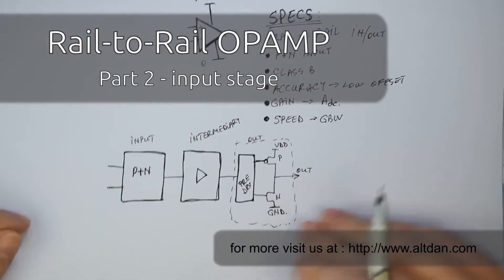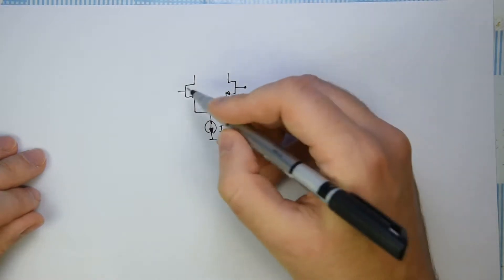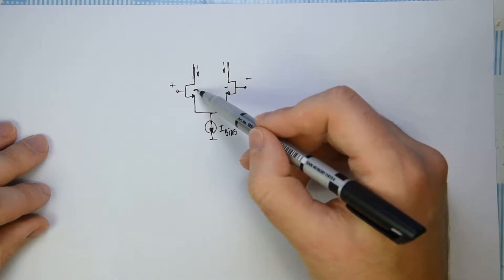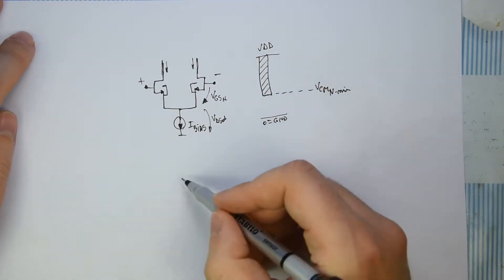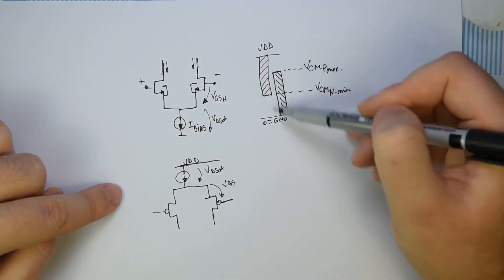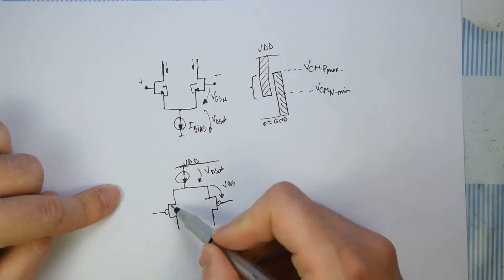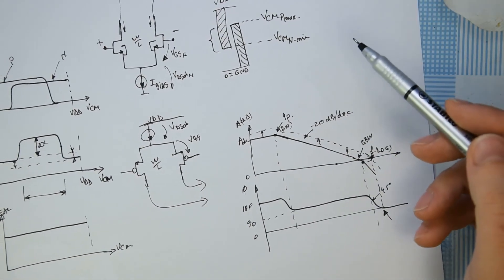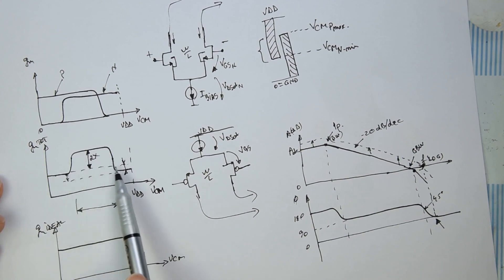CMOS Opamp - rail to rail - part 2 - input pair